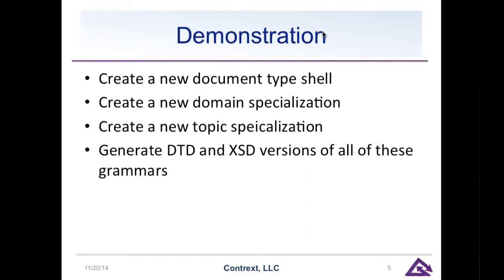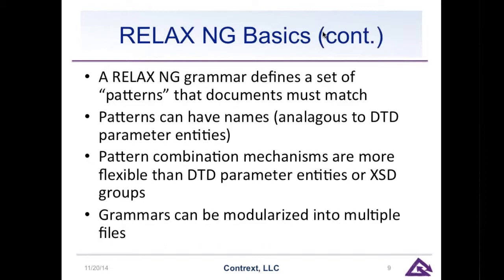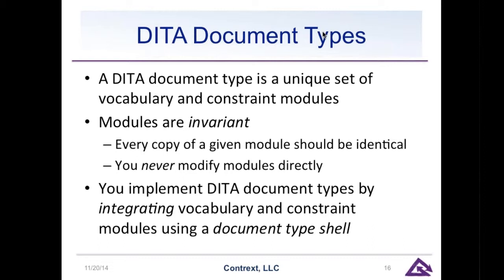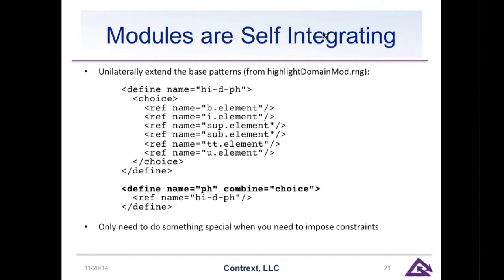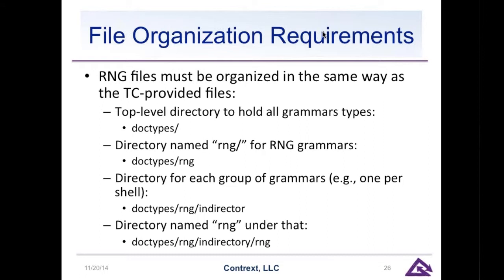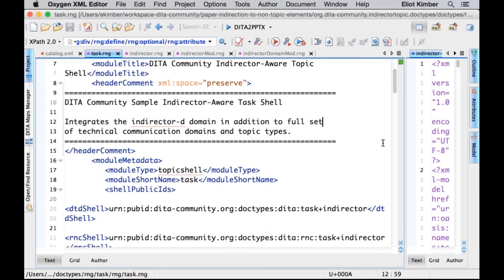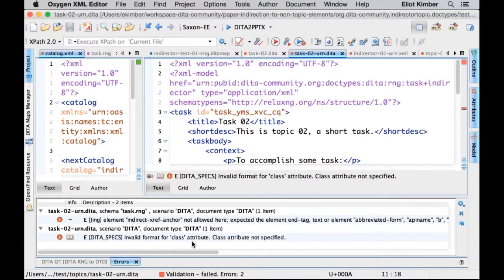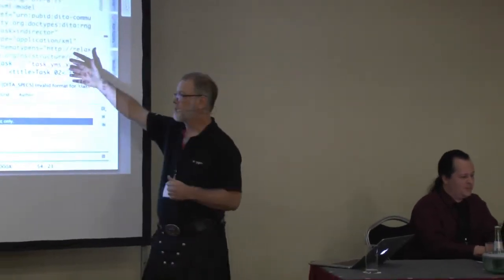"RNG to DTD and XSD using the DITA Open Toolkit" presented by Eliot Kimber at DITA-OT Day 2014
The new version of DITA, version 1.3, will use Relax NG as the normative grammar to express the DITA content models. George proposed this idea and provided a working prototype under the DITA-NG open source project and Eliot took this further making it an official proposal for DITA 1.3 and finalized its implementation. See how Relax NG simplifies the way DITA content models and specializations are defined and what other benefits it brings to DITA 1.3.